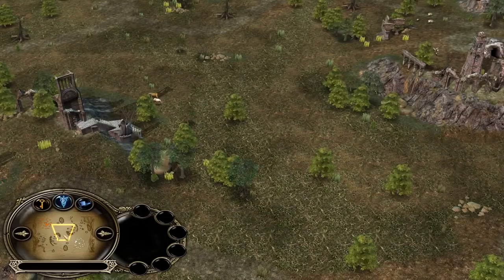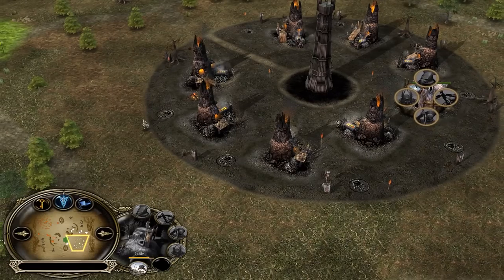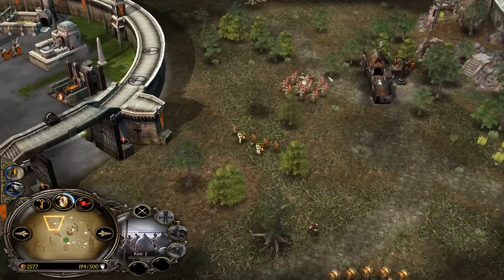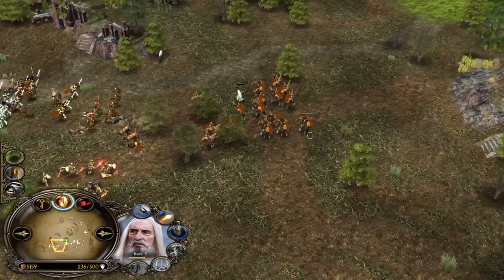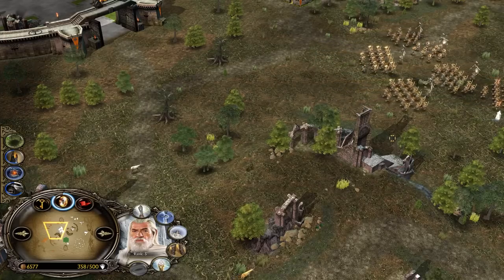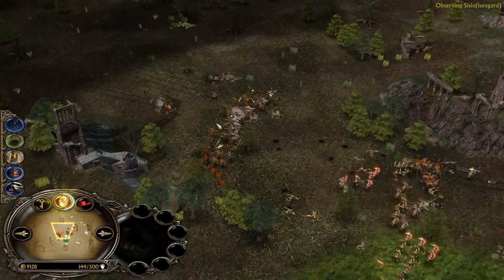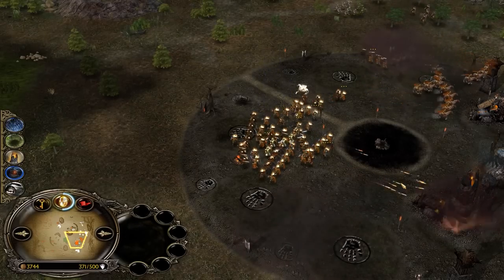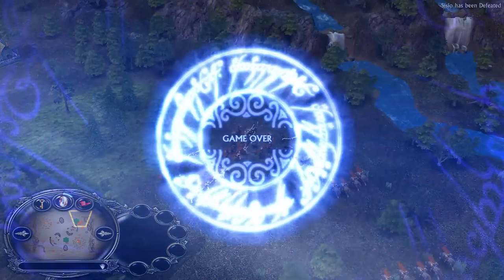NEW META Gondor VS Isengard Multiplayer | BFME1 Patch 2.22